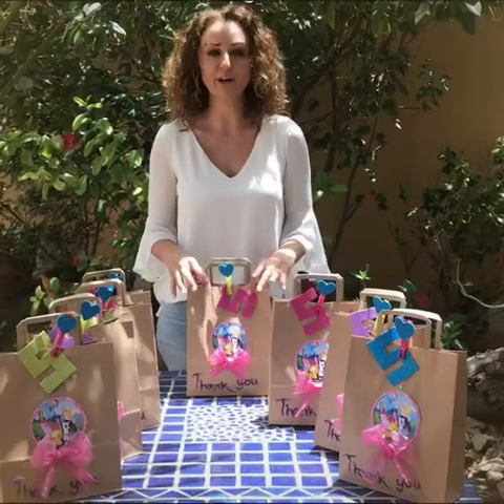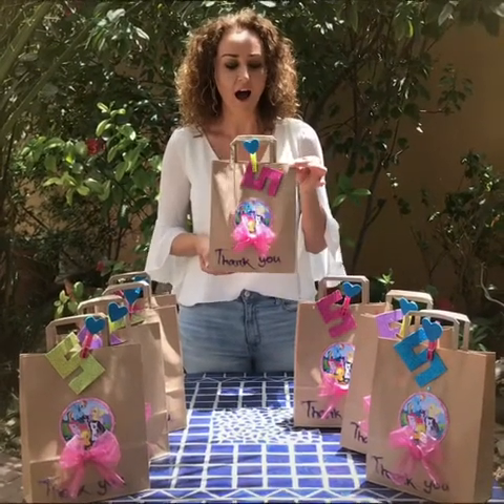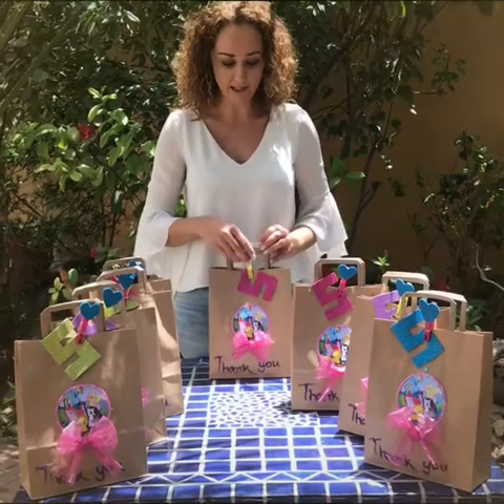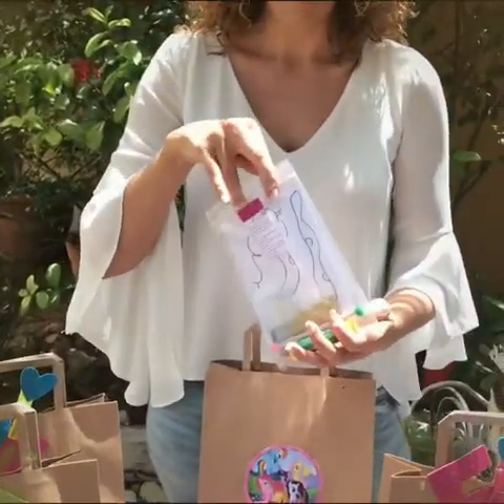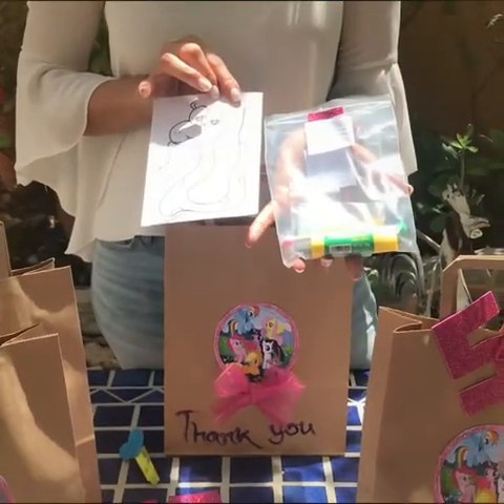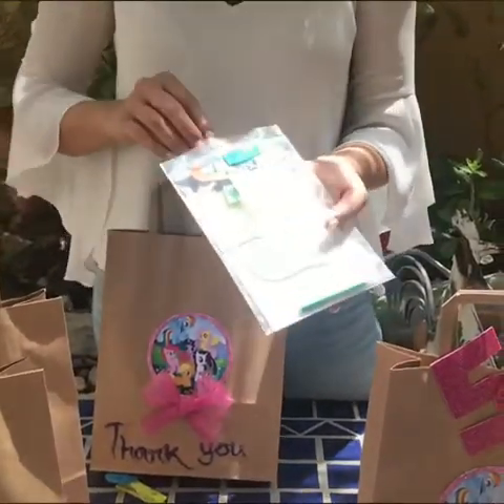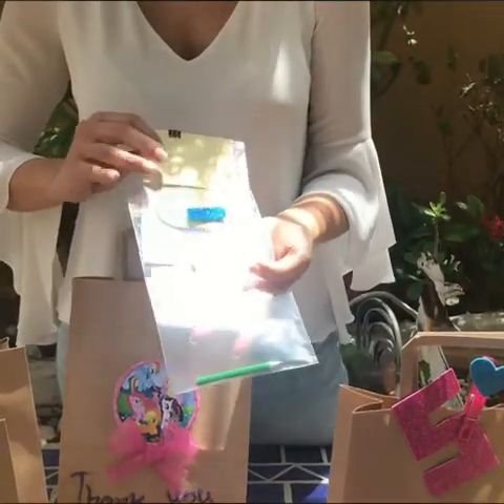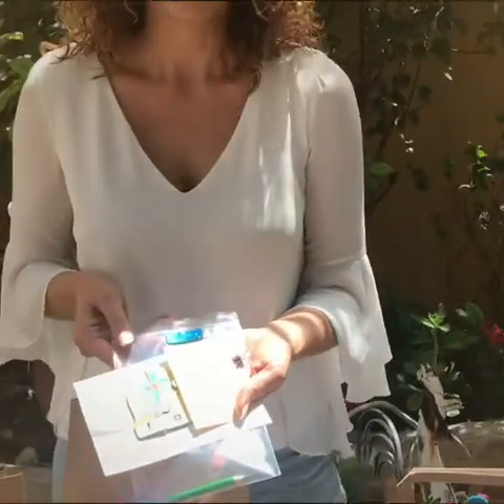My little pony party bag with educational party favors (part1)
Create a birthday party bag with educational party favors